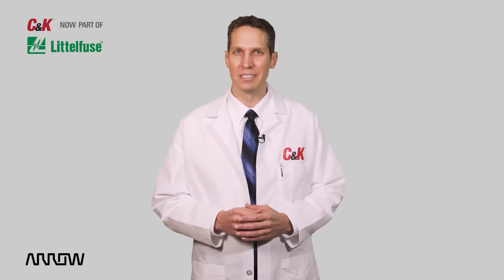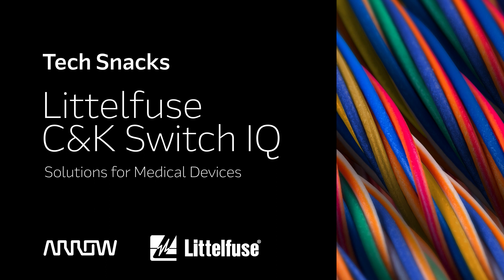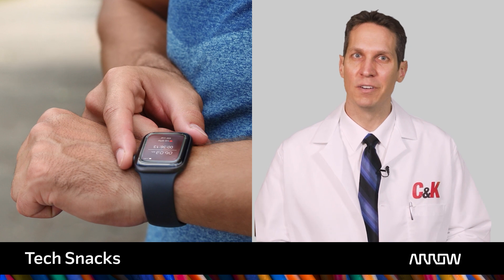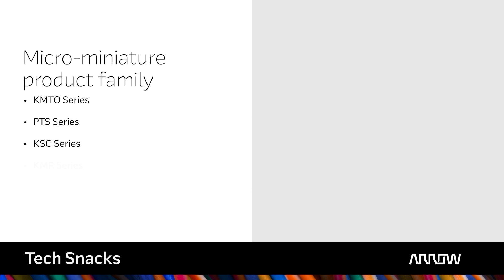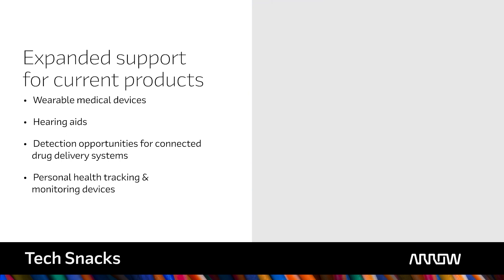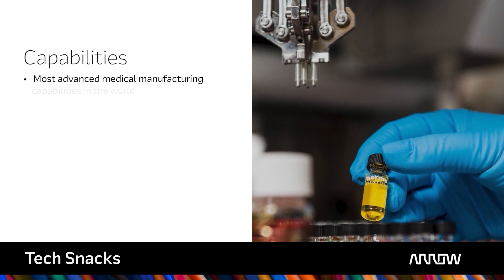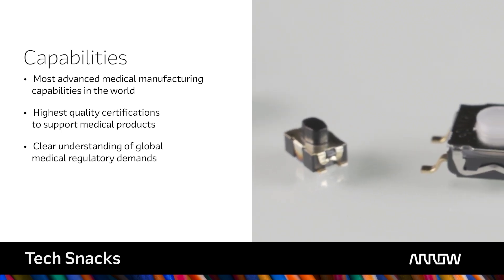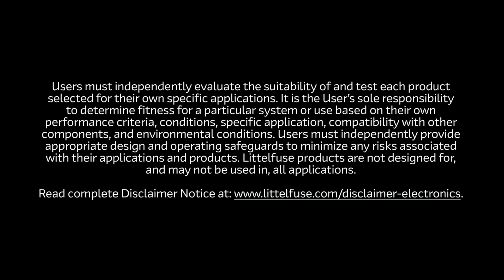Arrow Tech Snack Littelfuse - Connected Health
Connected health is changing the medical industry. Connected health technology can improve communication and collaboration between patients, healthcare providers, and caregivers.